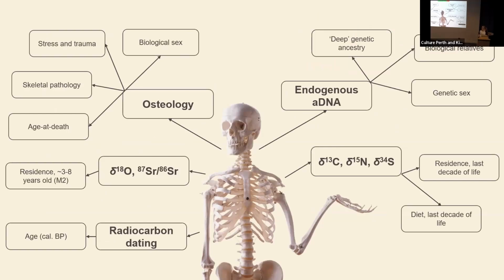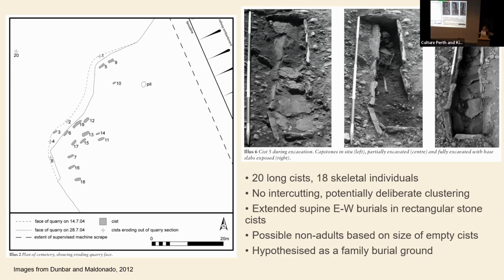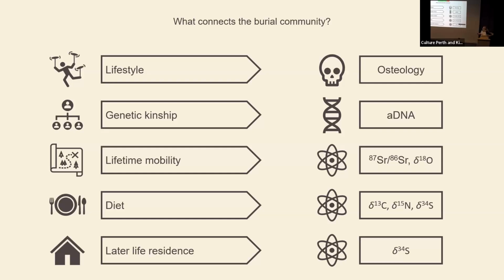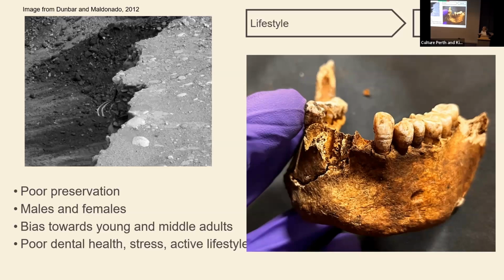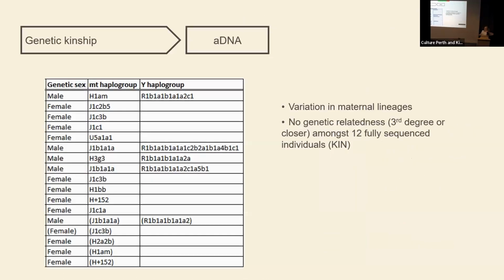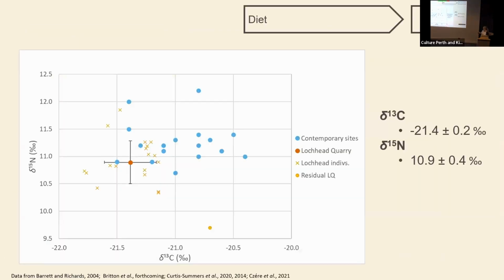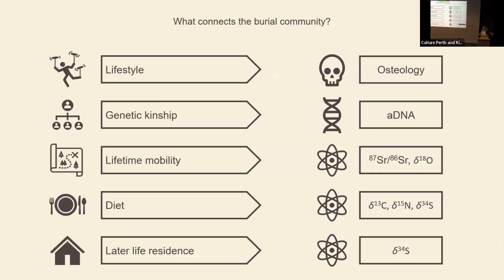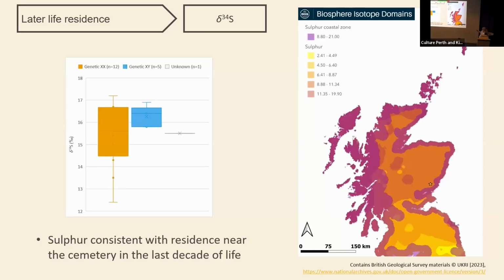Biomolecular life histories of individuals from Lochhead Quarry, Angus.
Lucy Koster (University of Aberdeen)